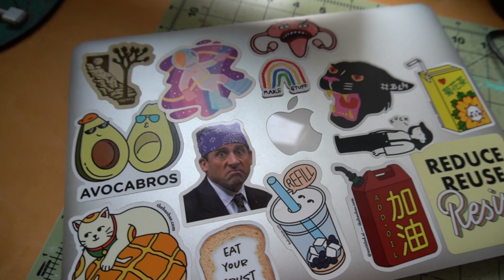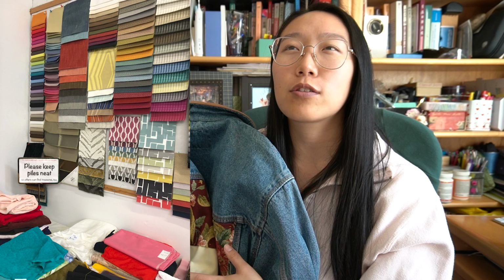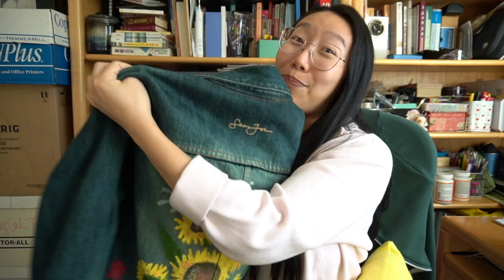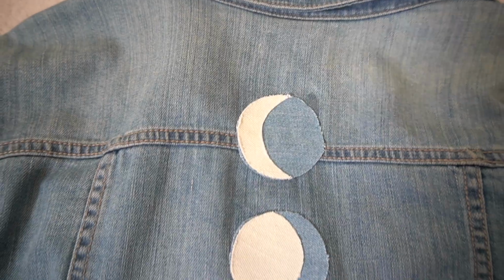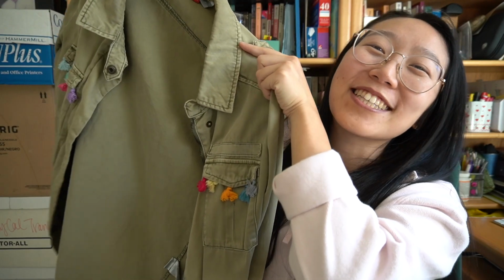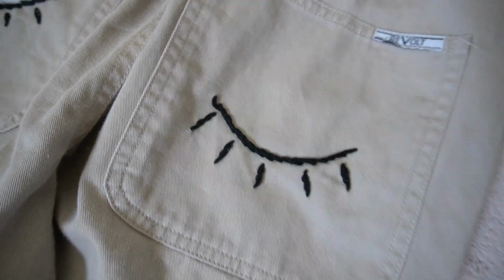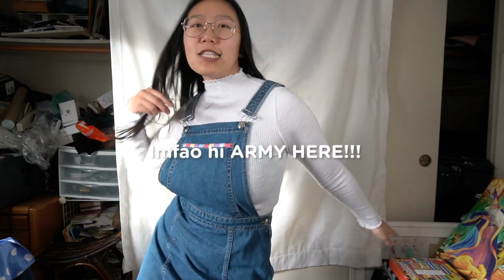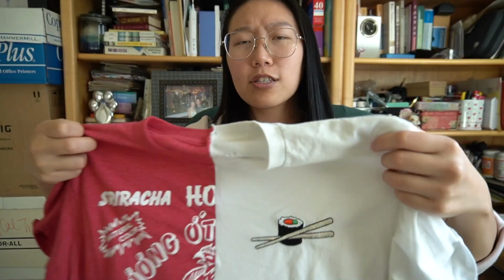My 7 favorite DIY THRIFT FLIPS: upgrade your clothes!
Happy Holidays! 🎄 I hope you and your loved ones had a safe and lovely holiday season.

Sharing my favorite past thrift flips/upgrades/additions/whatever you wanna call em. I wish I could've shown my whole process on how I actually added each of these personal touches but these were all done pre-Youtube channel hahaha. But I have plans to share more of my clothing flip processes in the future! Hope you liked how these simple flips turned out and enjoyed the chaotic filming energy.
Apologies for the little bit of clickbait 😅 but I've had those 2 pieces (that were not bought secondhand) for years now and they've been put to good use, I promise.

TIME STAMPS:
0:00 - Intro
1:47 - Add fabric to denim jacket
2:44 - Painted denim jacket
3:24 - Moon phase denim jacket
4:11 - Tassels on olive jacket
4:39 - Embroidered overalls
5:22 - Embroidered denim dress
5:57 - "Frankenshirt"
6:44 - Outro

Learn more about FabMo, the non-profit I mentioned that has a ton of deadstock creative materials for sale for cheap

My etsy store